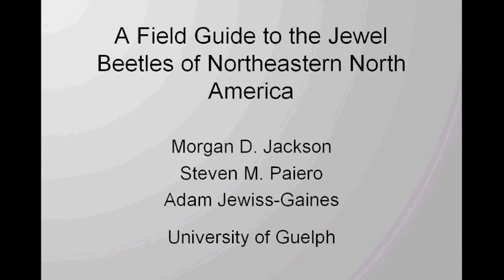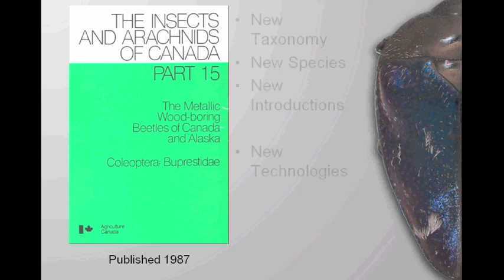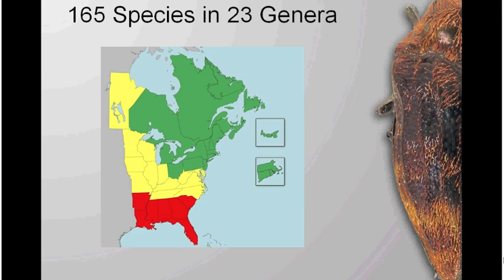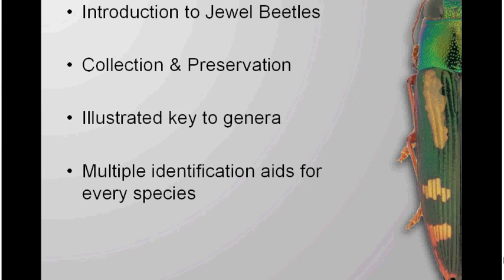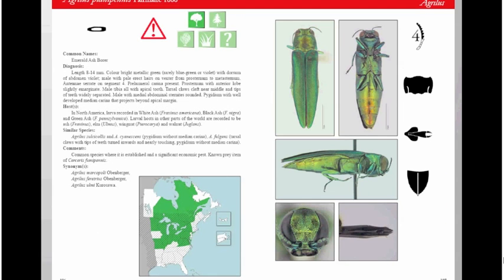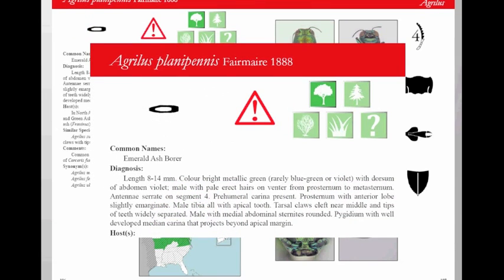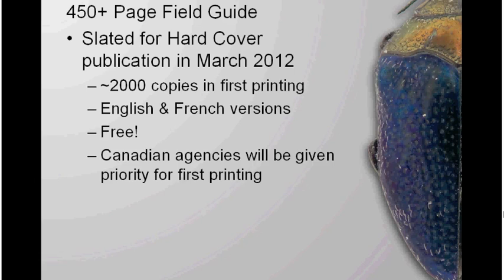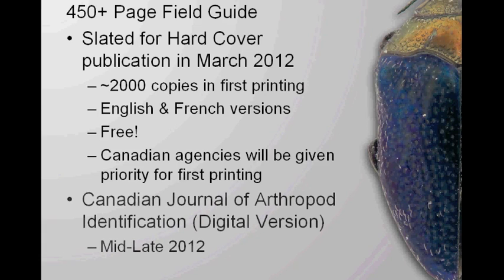A Field Guide to the Jewel Beetles (Buprestidae) of Northeastern North America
Originally presented at the Entomological Society of Ontario and Entomological Society of America 2011 Annual Meetings, a new field guide to the jewel beetles is unveiled and featured.